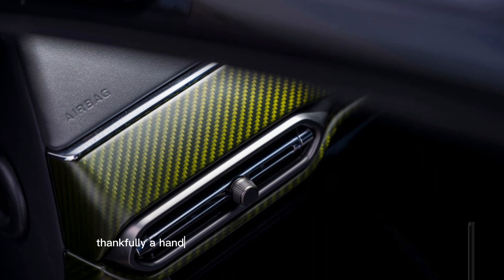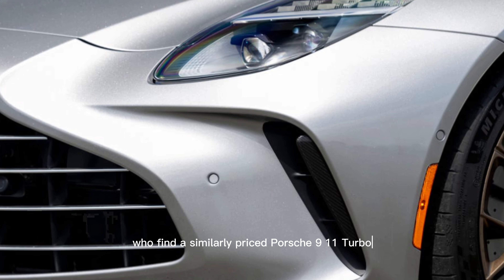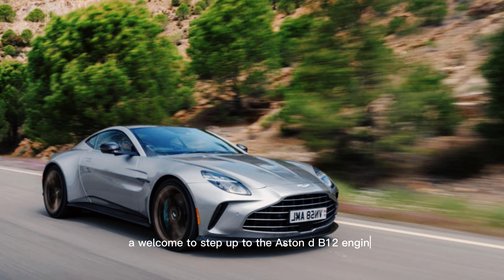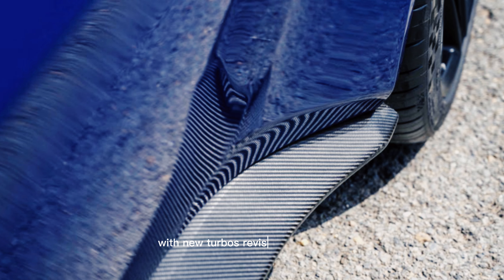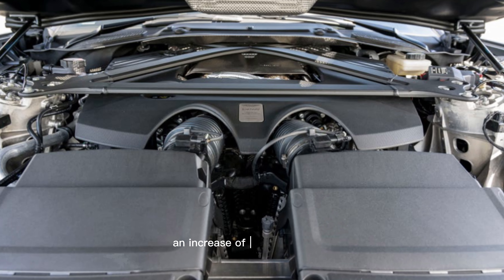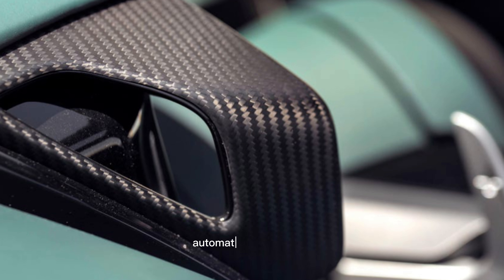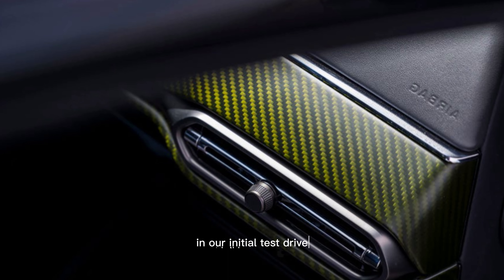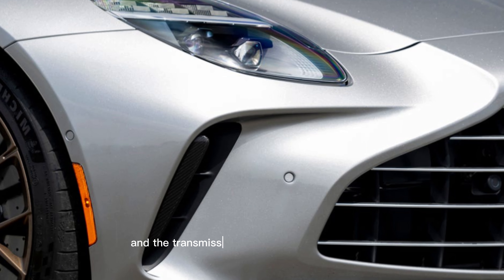2025 New Aston Martin Vintage Review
2025 New Aston Martin Vintage Review.

As with the previous model, the new Vantage's twin-turbo 4.0-liter V-8 has AMG DNA. But it's been significantly reworked for increased output with new turbos, revised cam profiles, optimized compression ratios, and improved cooling.

 Output now sits at 656 horsepower and 590 pound-feet of torque, an increase of 128 horsepower and 85 pound-feet over the prior engine in the Vantage F1 edition, previously the most powerful Vantage variant. Power is transmitted to the rear axle via an eight-speed automatic transmission.

The 2025 car benefits from a 7 percent stiffer chassis, revised active dampers, and other tweaks including new Michelin Pilot Sport 5S tires. In our initial test drive, we enjoyed the Vantage's lively feel, as its communicative brake pedal, accurate steering, and neutral character make it a joy to drive. The upgraded V-8 engine also provides serious grunt, and the transmission is an excellent companion.